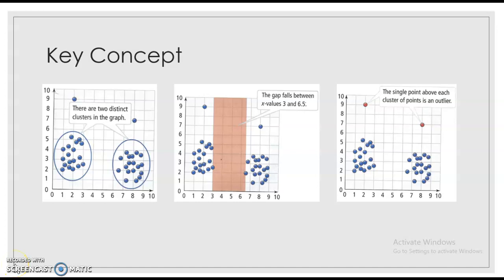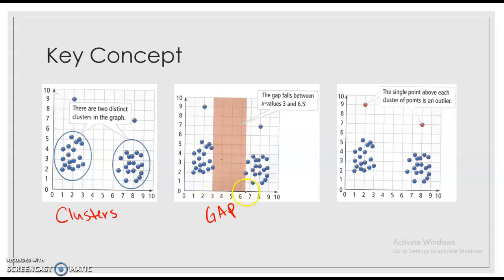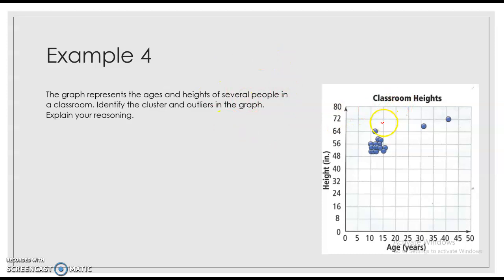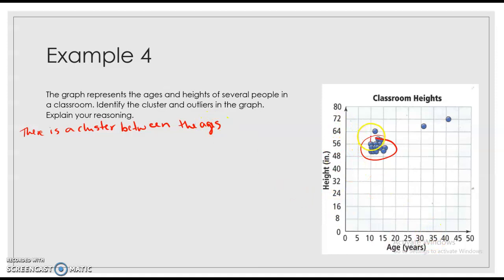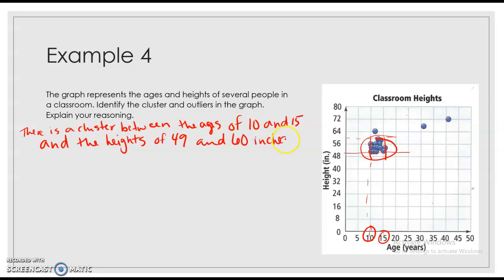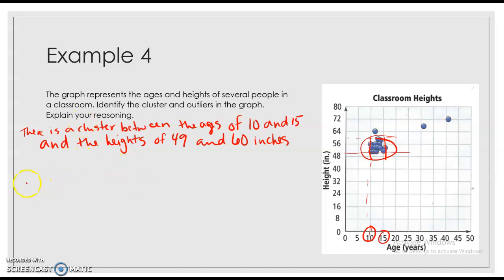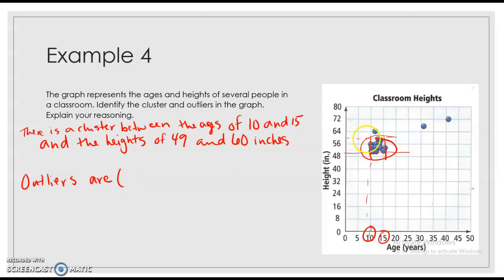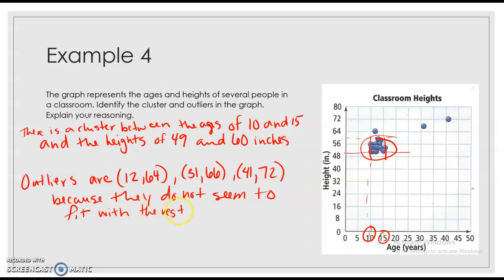3.5 Clusters and Outliers